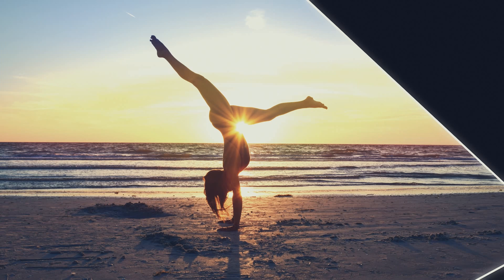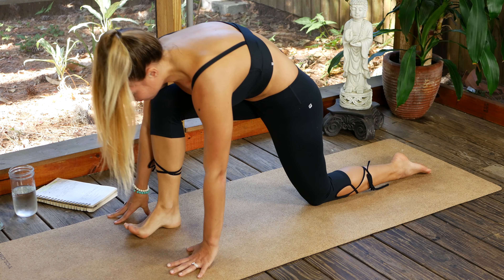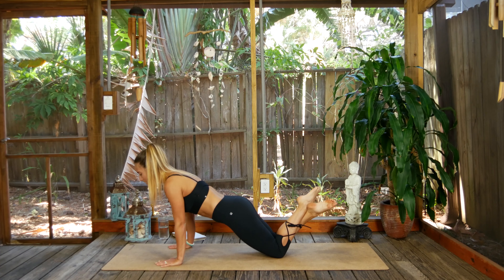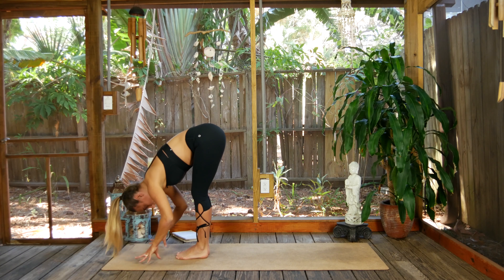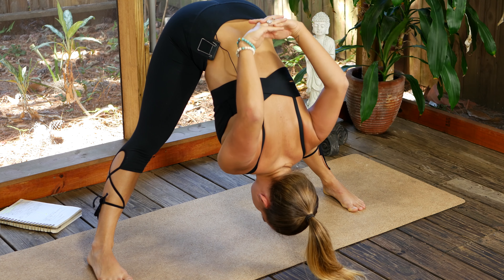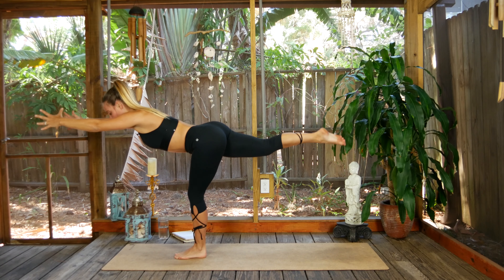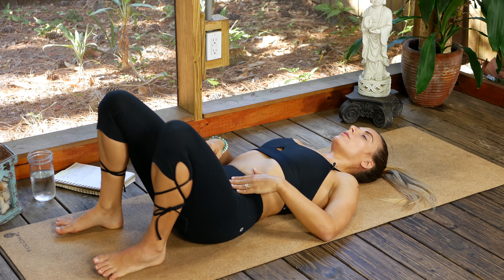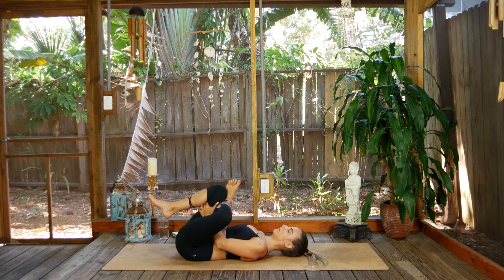[DAY 6] Yoga Body Bootcamp Challenge: Leg Love + Booty Builder Flow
Here we go, yoga fam... day 6 of the Yoga Body Bootcamp Challenge, a booty builder flow that gives your legs love! That's the overall theme today, showing your body, mind + soul love, appreciation and acceptance through hard work targeting your lower body. Unroll your mats and let's flow!

LET’S CONNECT! ➡️